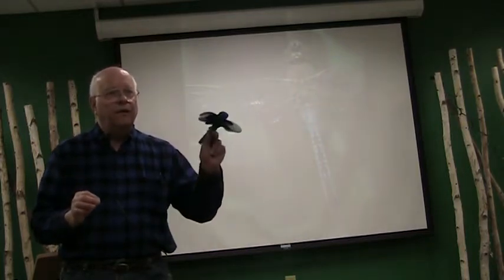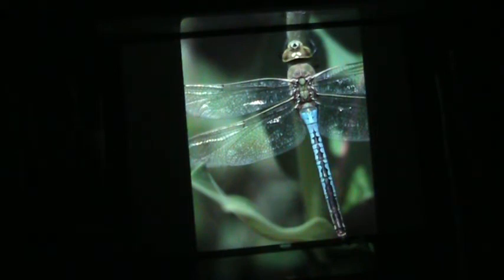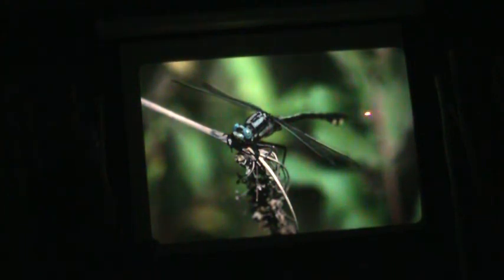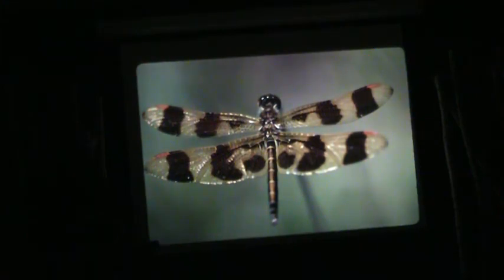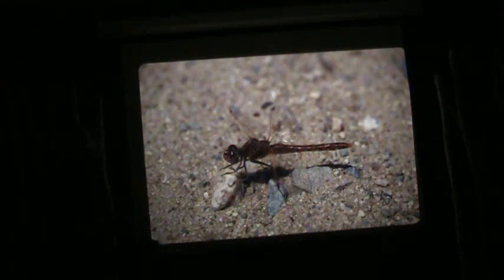John Weber Dragonflies HC COLA 2-27-2020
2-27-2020 Park Rapids, MN / Hubbard County Coalition of Lake Associations (HC COLA) Meeting Presenter John Weber on Dragonflies and Stewardship